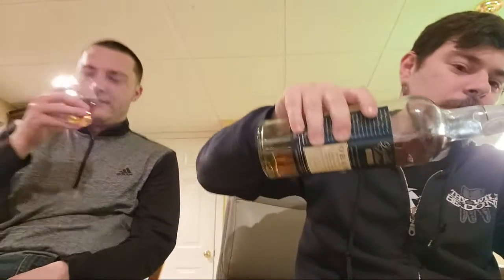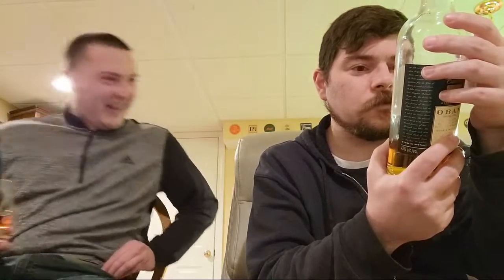Oban Highland Single Malt Scotch Whisky Double Matured